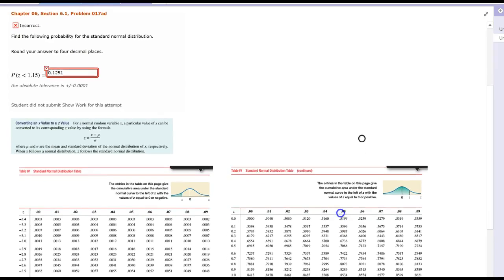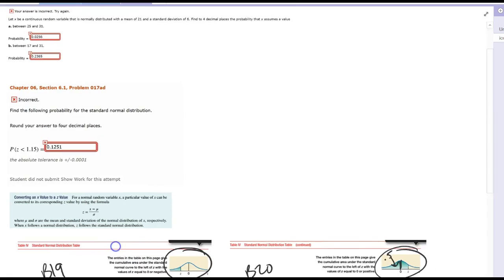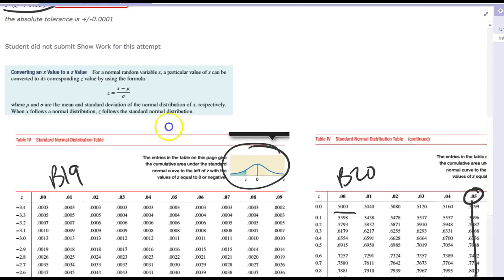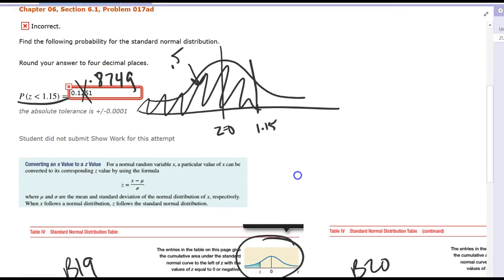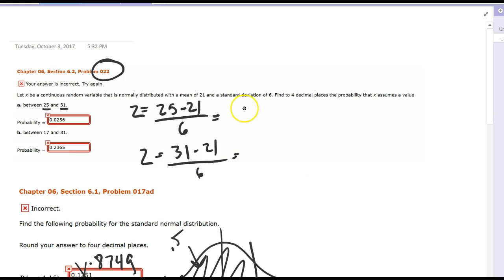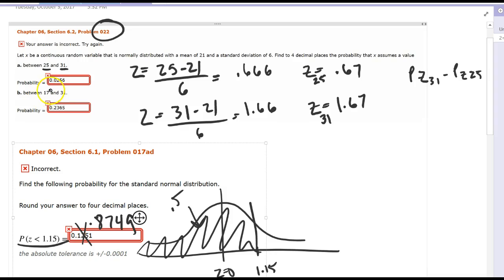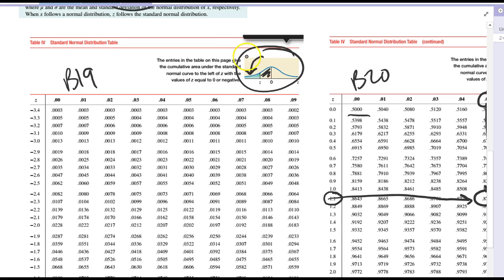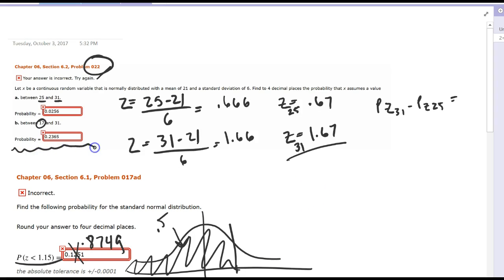6.1#15 and 6.2#8